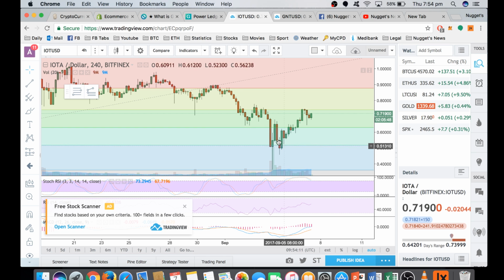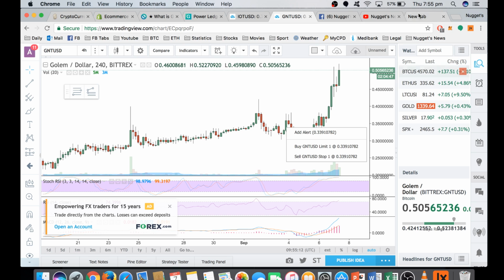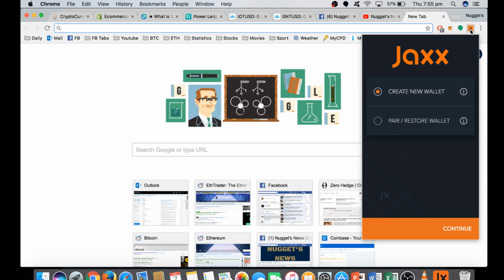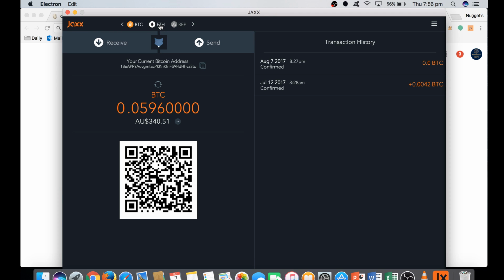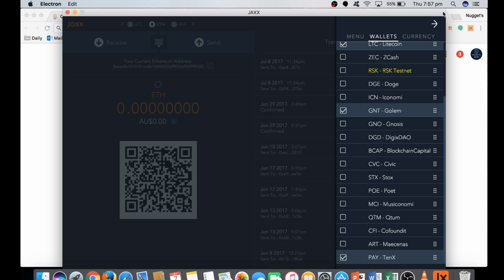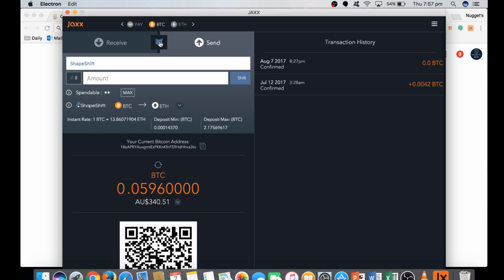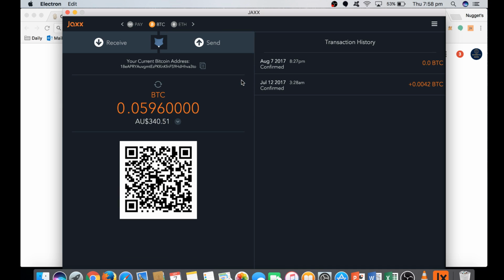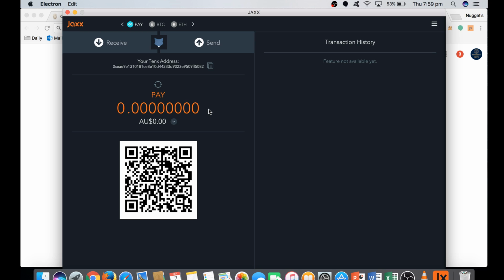Markets Recover and Jaxx Adds TenX (PAY)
The viewer should always:
1. Conduct their own research,
2. Never invest more than they are willing to lose,
3. Obtain independent legal, financial, taxation and/or other professional advice in respect of any decision made in connection with this video.